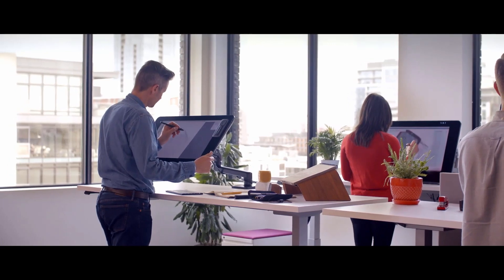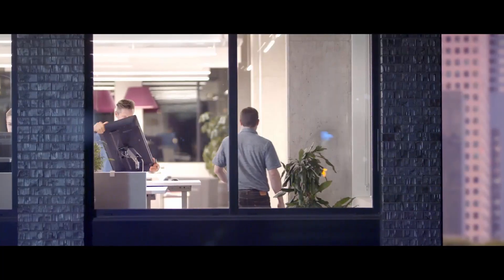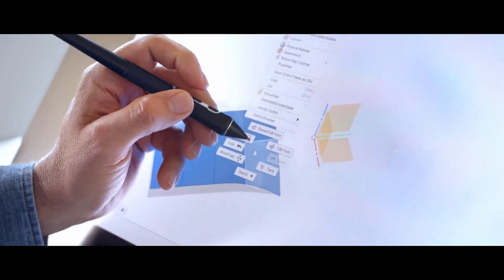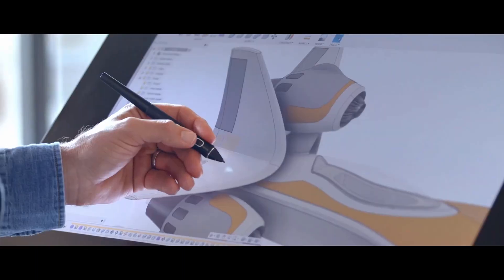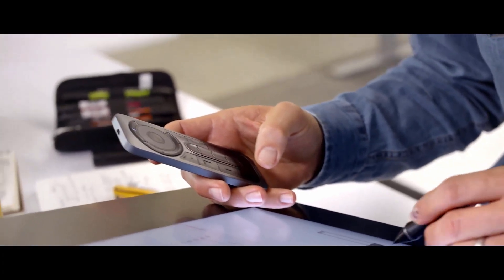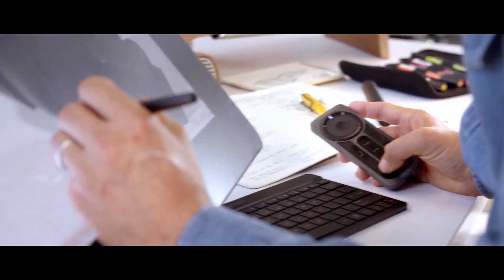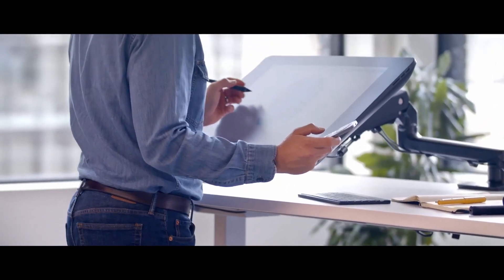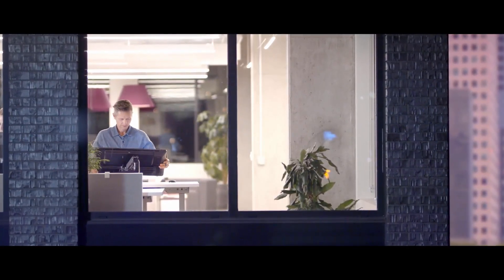Wacom Cintiq Pro 24 + Fusion 360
Wacom i projektowanie 3D